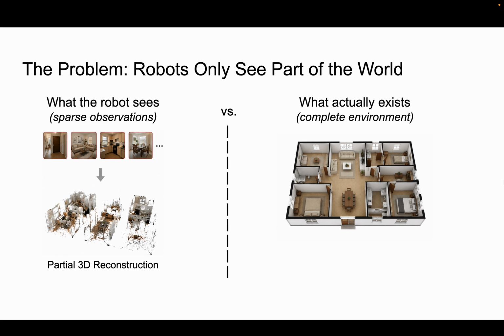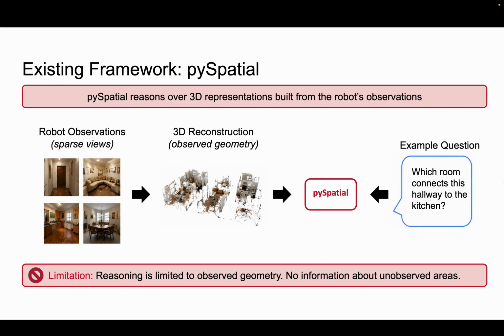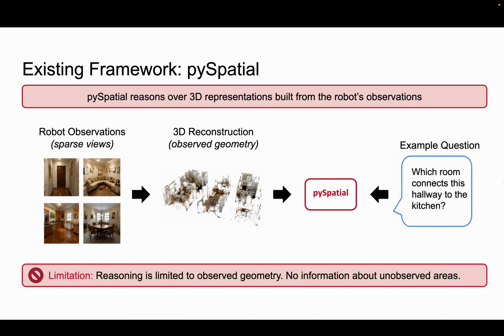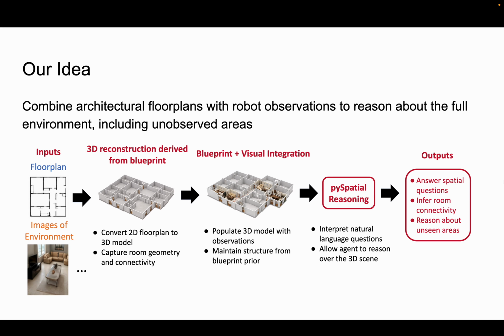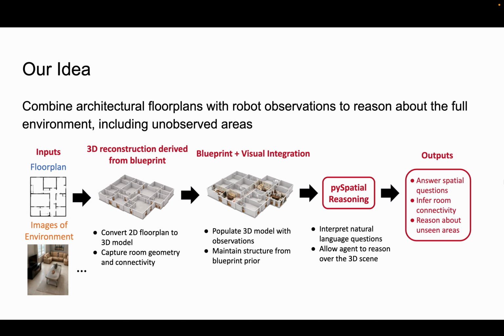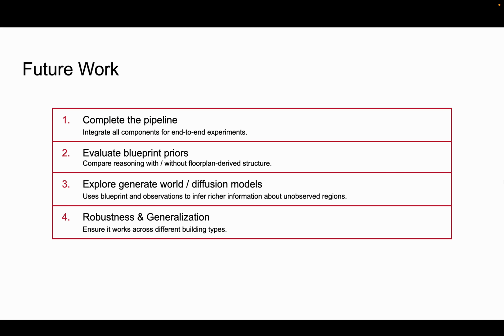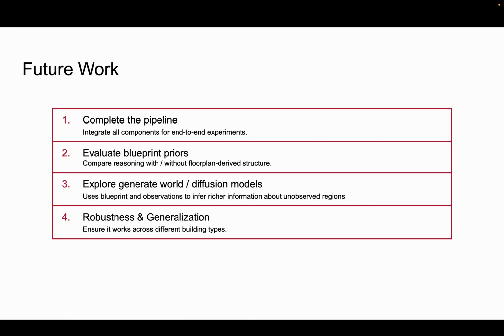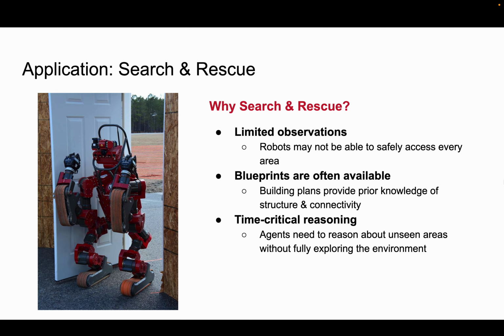Blueprint-Augmented Spatial Reasoning for Embodied Agents | Syed Ali Hasnain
Blueprint-Augmented Spatial Reasoning for Embodied Agents
Syed Ali Hasnain, RISS 2026 Cohort

RESEARCH RESULTS:
Explore our research projects and results at: